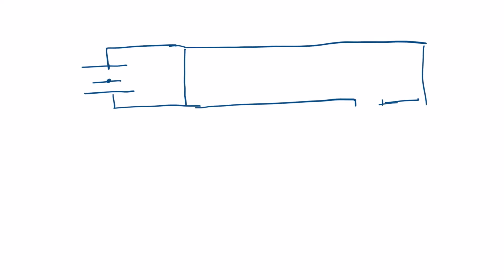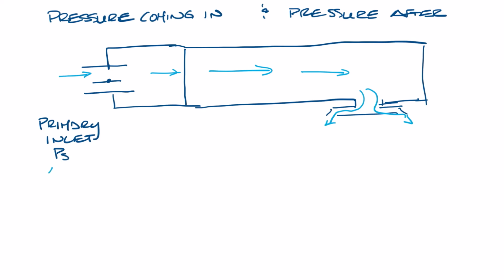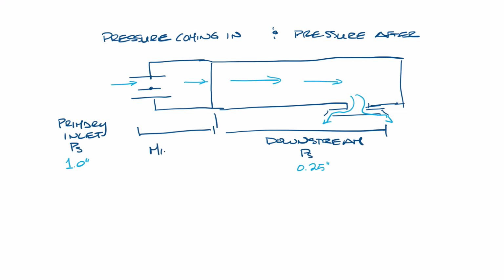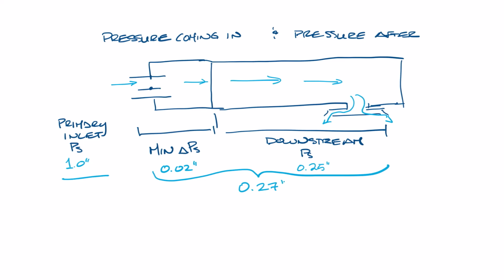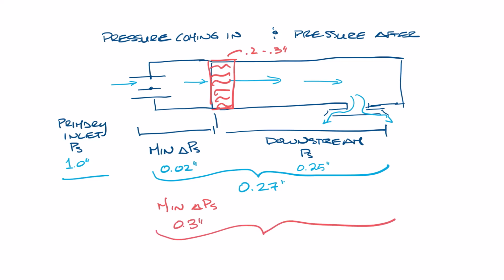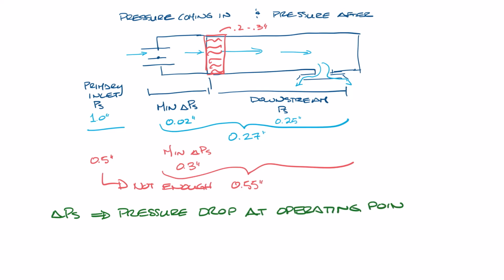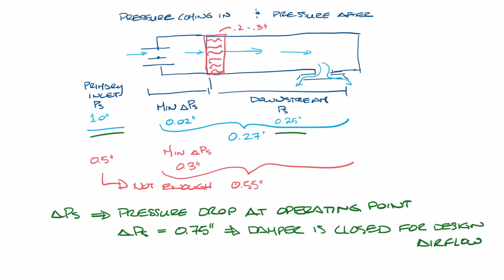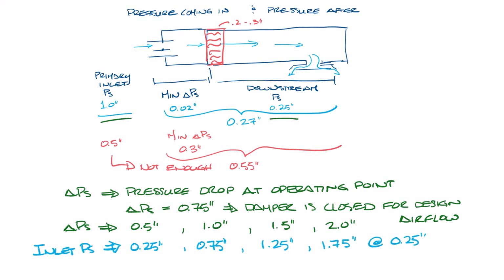NSW HVAC Academy - VAV Box Pressures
This week's video discusses the different pressure terms you need to know to select a VAV box.